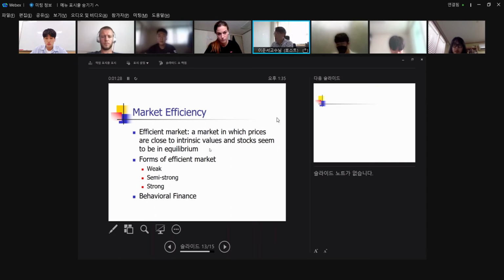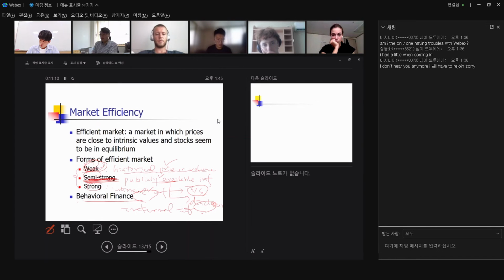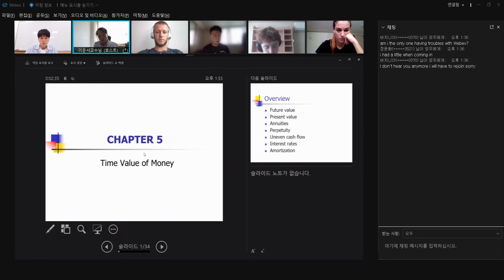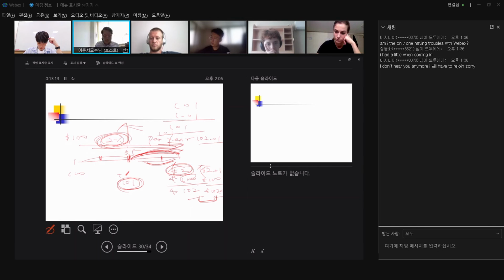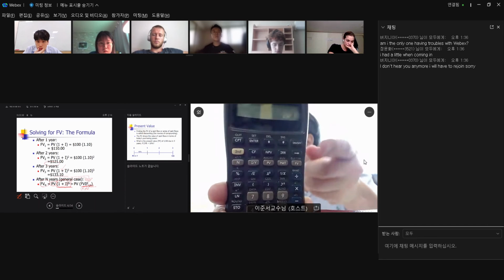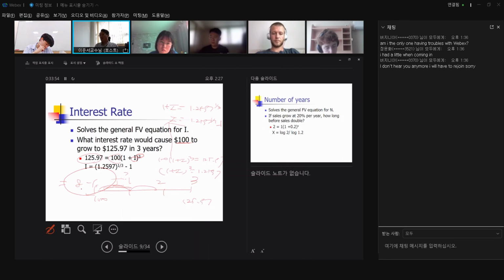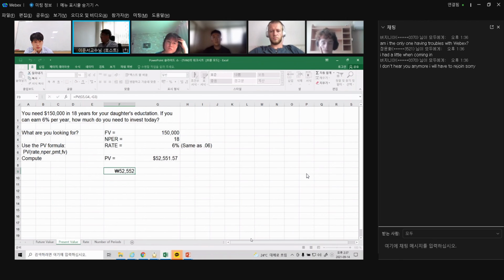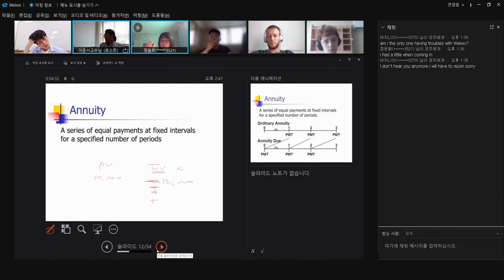재무관리 0914 화폐의 시간가치